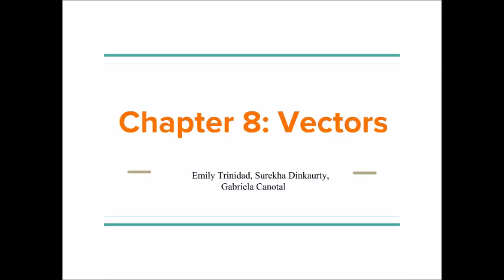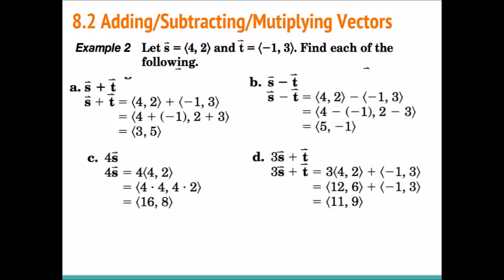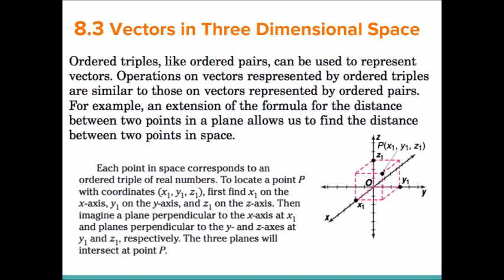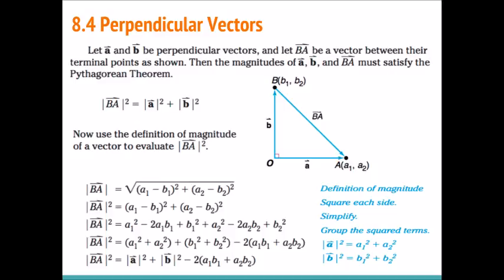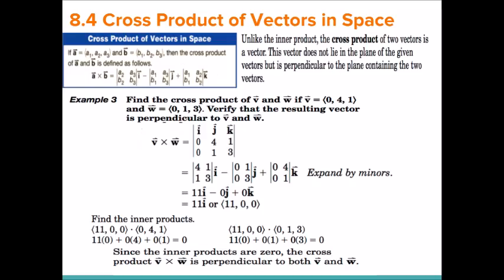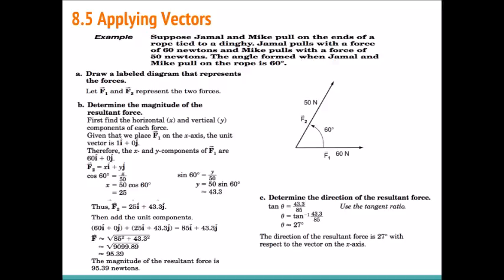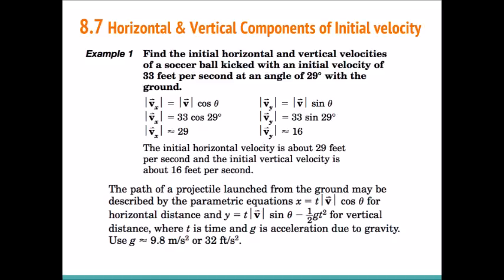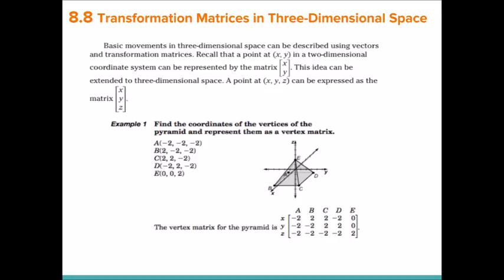Chapter 8 Vector Video